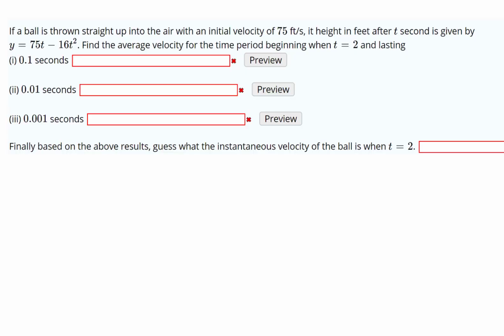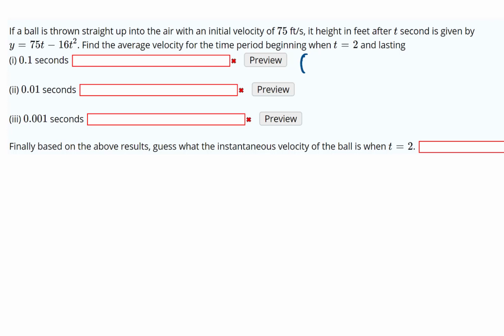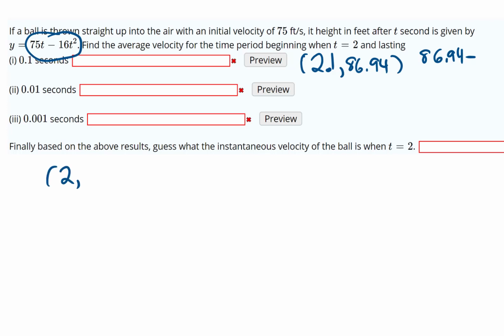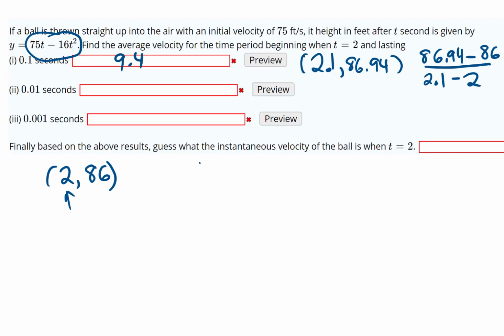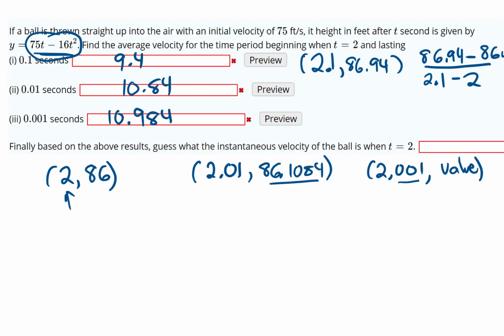Estimate instantaneous velocity using average velocities